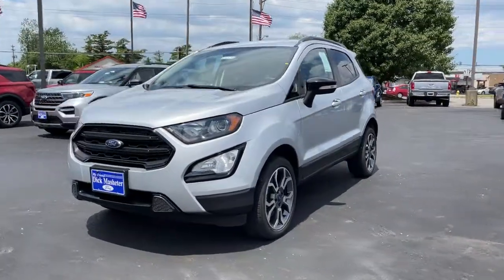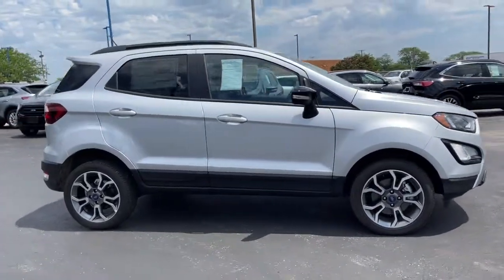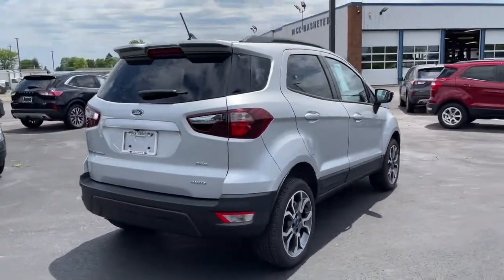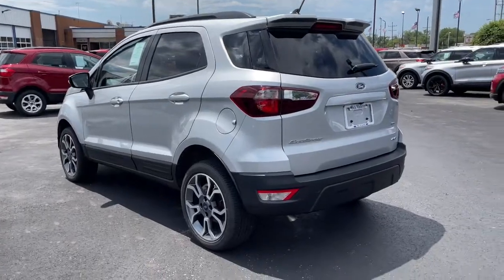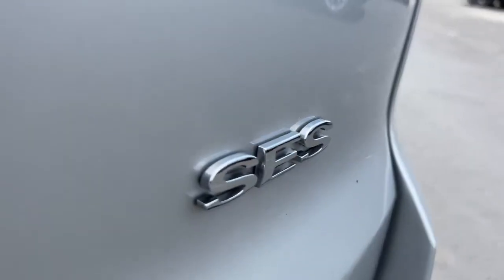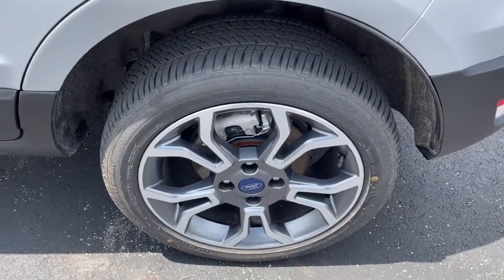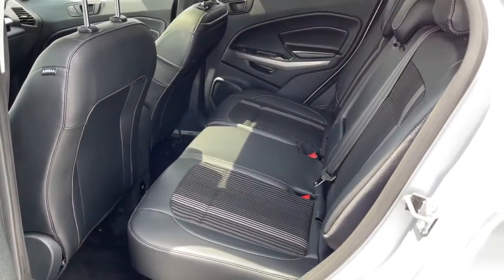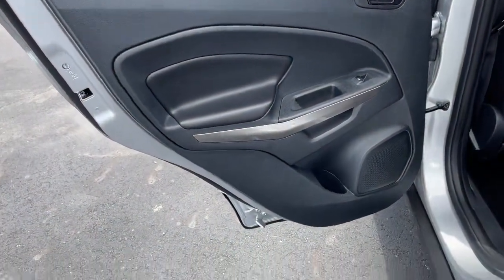2020 Ford EcoSport Columbus, Reynoldsburg, Westerville, Dayton, Springfield, OH 25398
Moondust Silver Metallic New 2020 Ford EcoSport available in Columbus, Ohio at Dick Masheter Ford. Servicing the Reynoldsburg, Westerville, Dayton, Springfield, OH area.
Used:
New:
2020 Ford EcoSport SES - Stock#: 25398 - VIN#: MAJ6S3JL5LC393596

TRANSMISSION: 6-SPEED AUTOMATIC W/SELECTSHIFT  (STD),ENGINE: 2.0L TI-VCT GDI I-4  -inc: auto start-stop technology (STD),MOONDUST SILVER METALLIC,FRONT LICENSE PLATE BRACKET,Four Wheel Drive,Power Steering,ABS,4-Wheel Disc Brakes,Brake Assist,Brake Actuated Limited Slip Differential,Aluminum Wheels,Tires - Front Performance,Tires - Rear Performance,Sun/Moonroof,Generic Sun/Moonroof,Heated Mirrors,Power Mirror(s),Integrated Turn Signal Mirrors,Rear Defrost,Privacy Glass,Intermittent Wipers,Variable Speed Intermittent Wipers,Rain Sensing Wipers,Rear Spoiler,Power Door Locks,Daytime Running Lights,Automatic Headlights,Fog Lamps,AM/FM Stereo,Satellite Radio,MP3 Player,Auxiliary Audio Input,Requires Subscription,Steering Wheel Audio Controls,Satellite Radio,Requires Subscription,Navigation System,MP3 Player,Telematics,Smart Device Integration,Requires Subscription,Bluetooth Connection,Pass-Through Rear Seat,Rear Bench Seat,Adjustable Steering Wheel,Trip Computer,Power Windows,WiFi Hotspot,Leather Steering Wheel,Heated Steering Wheel,Keyless Entry,Power Door Locks,Keyless Start,Keyless Entry,Power Door Locks,Cruise Control,Climate Control,A/C,Power Driver Seat,Cloth Seats,Bucket Seats,Heated Front Seat(s),Driver Adjustable Lumbar,Premium Synthetic Seats,Driver Vanity Mirror,Passenger Vanity Mirror,Driver Illuminated Vanity Mirror,Passenger Illuminated Visor Mirror,Auto-Dimming Rearview Mirror,Floor Mats,Cargo Shade,Remote Engine Start,Requires Subscription,Power Windows,Power Door Locks,Trip Computer,Engine Immobilizer,Traction Control,Stability Control,Traction Control,Front Side Air Bag,Rear Parking Aid,Blind Spot Monitor,Cross-Traffic Alert,Tire Pressure Monitor,Driver Air Bag,Passenger Air Bag,Front Head Air Bag,Rear Head Air Bag,Passenger Air Bag Sensor,Front Side Air Bag,Rear Side Air Bag,Knee Air Bag,Driver Restriction Features,Child Safety Locks,Back-Up Camera